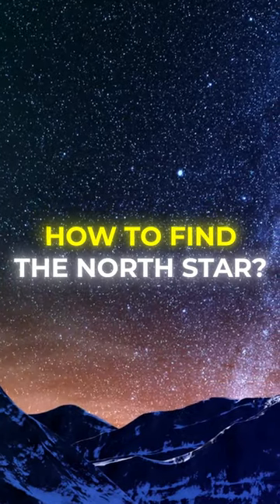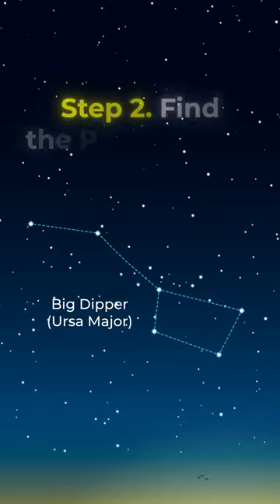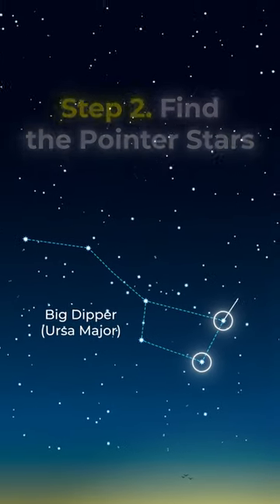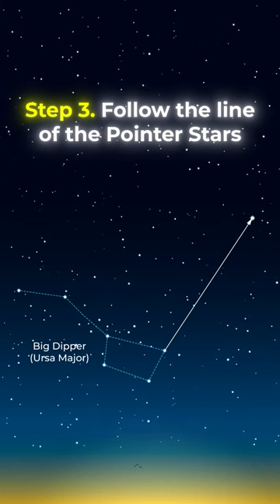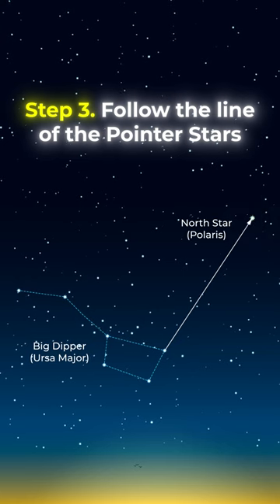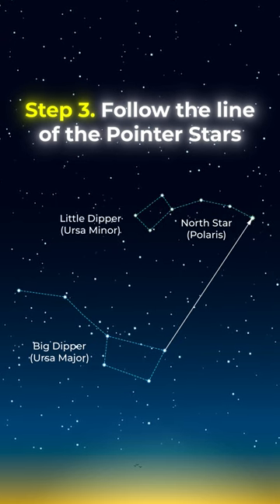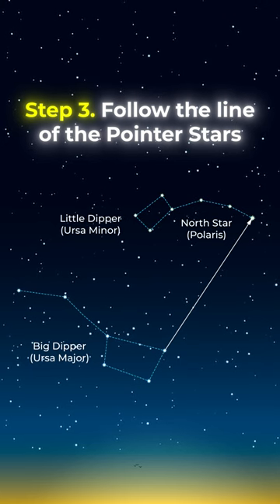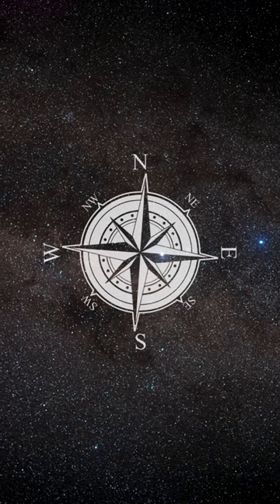How to Find the North Star: A Simple Guide for Stargazers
Discover how to quickly and easily locate the North Star or Polaris in the night sky with our step-by-step guide! Perfect for beginners and seasoned stargazers, this video will help you navigate the cosmos like a pro. Learn essential tips, tricks, and methods to identify the North Star to impress your friends and enjoy a new hobby.